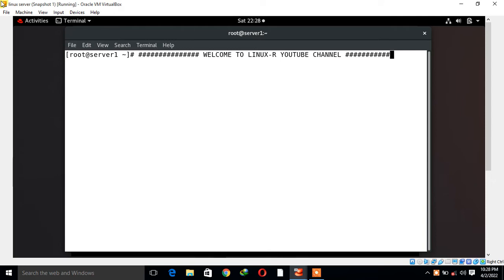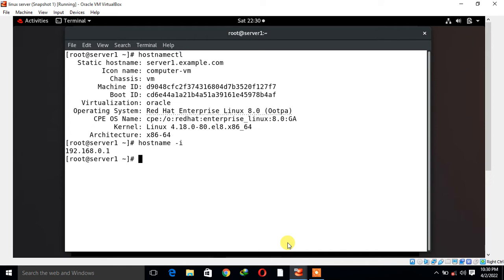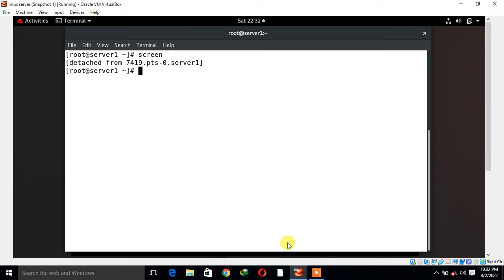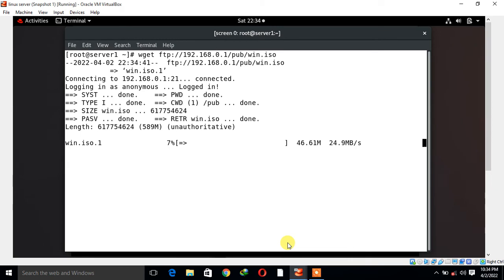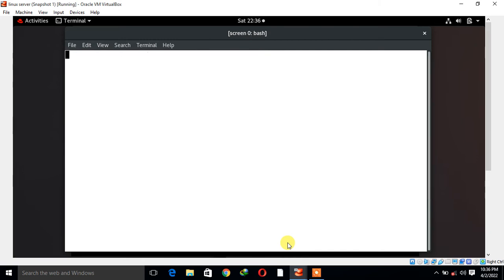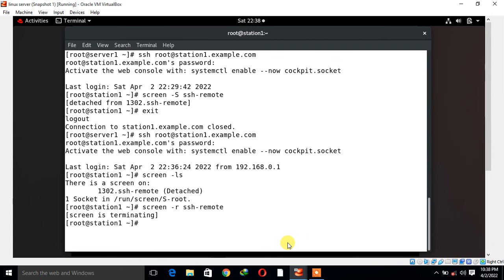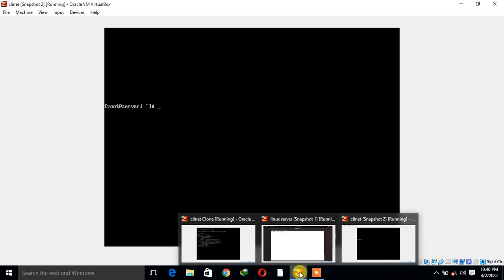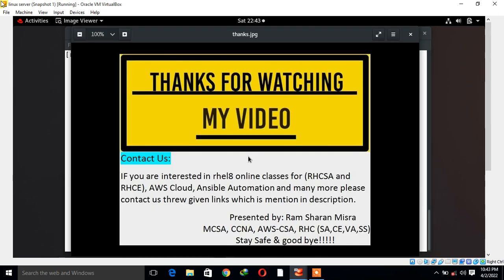screen command in rhel8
Hello Guys,

In this video i am going to explained you “how to work with screen command in rhel8”.

With the Linux screen command, you can push running terminal applications to the background and pull them forward when you want to see them.